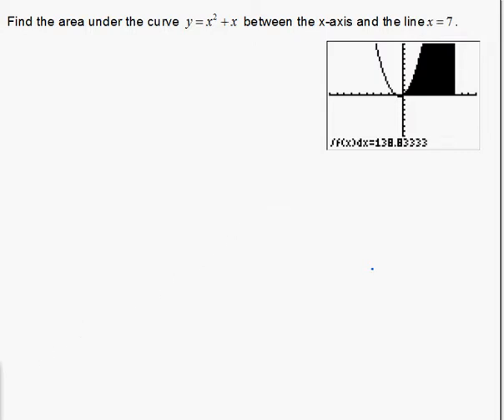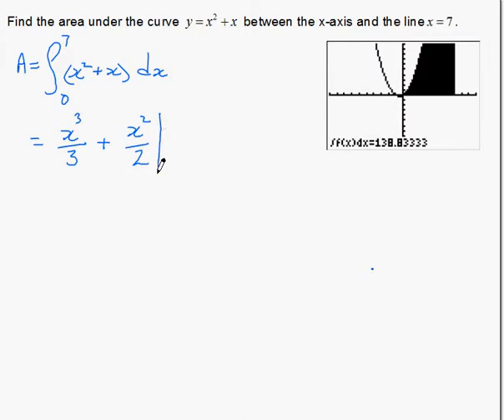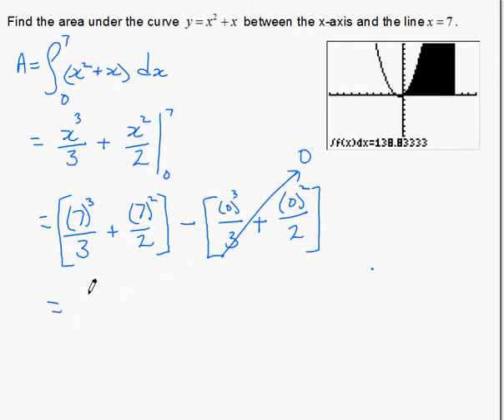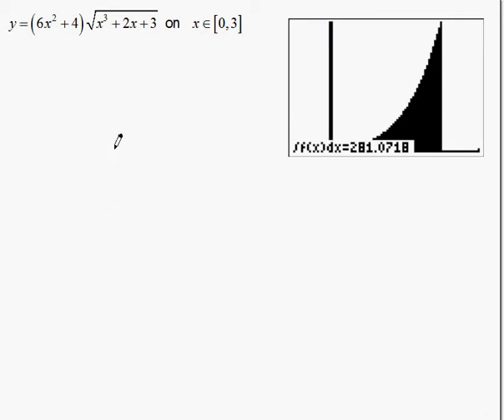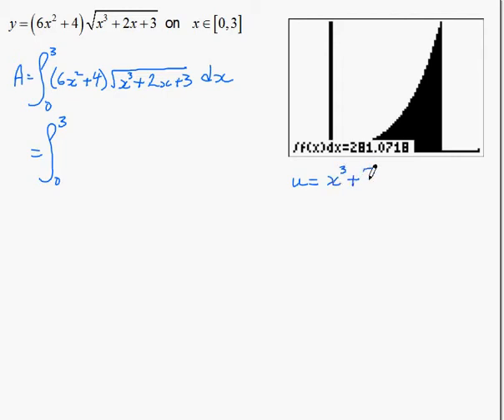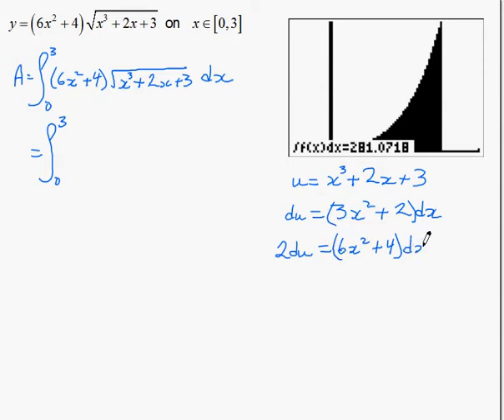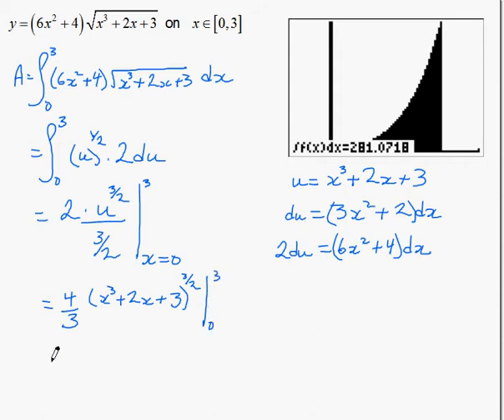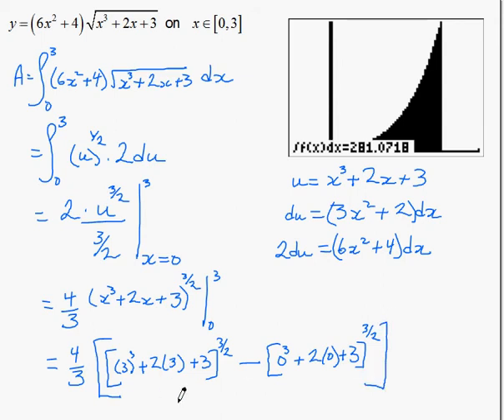Area under a curve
Using definite integrals to find the area under a curve